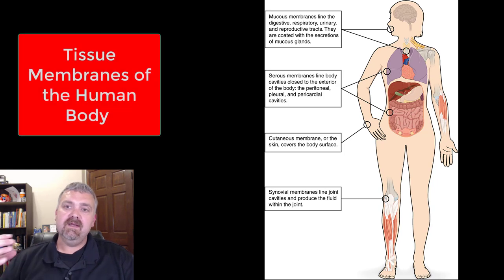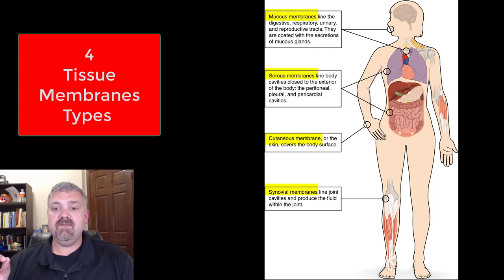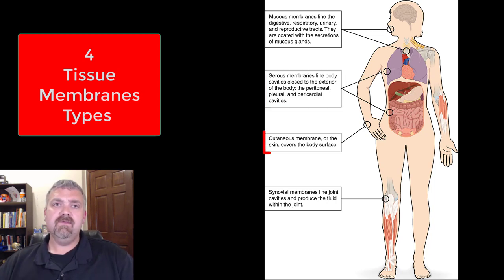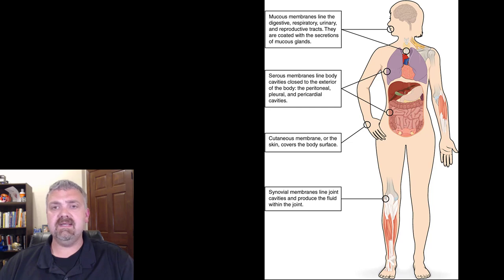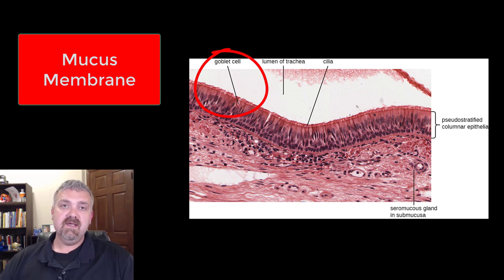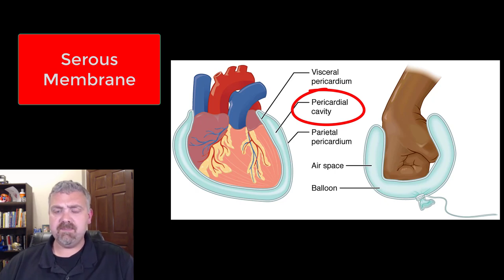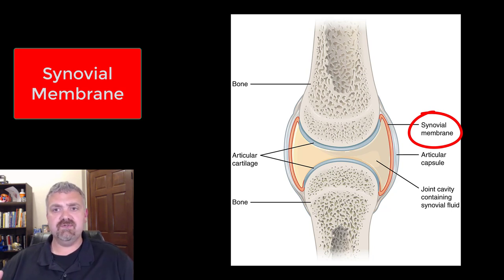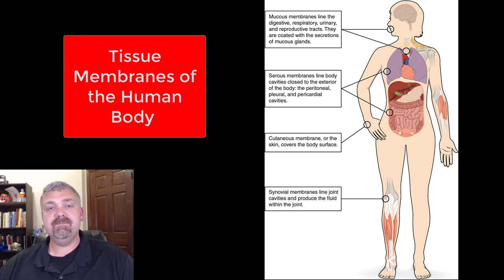Tissue Membranes: Anatomy and Physiology